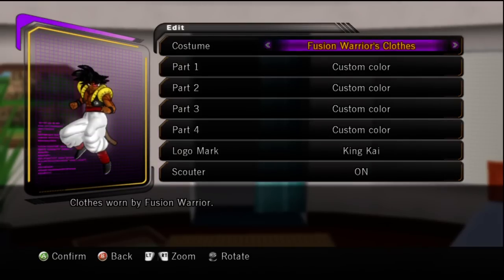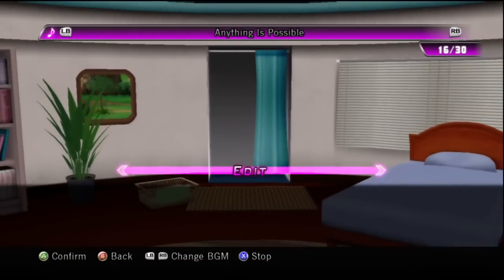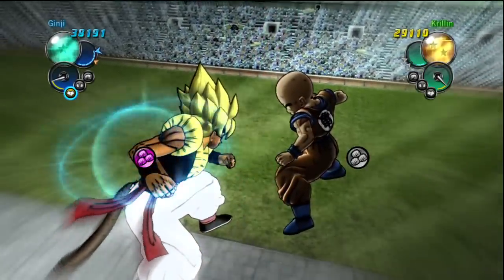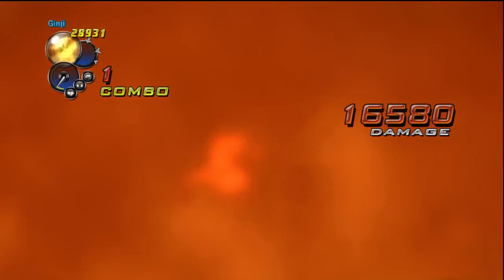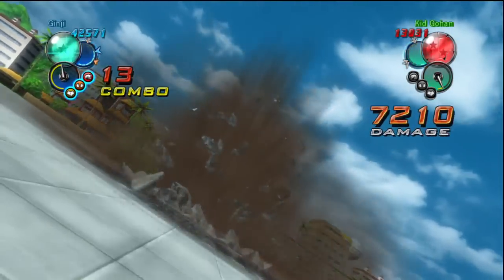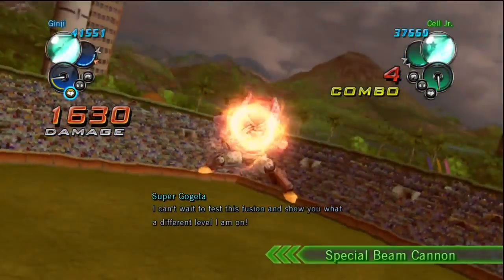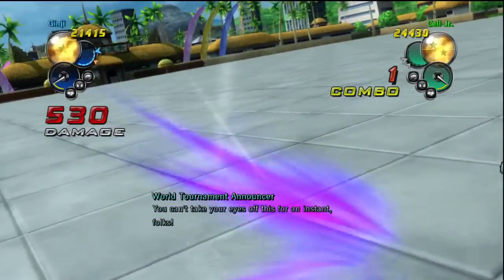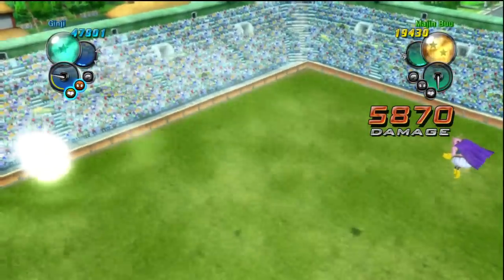Ginji Takes The World Tournament Challenge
Be sure to check out: "Let's Play WWE 2K16 My Career - #1 - New NXT Rookie"

I filled this description out three times before and Youtube botched the upload of the vid. All I can say now is.

Ginji vs. World Tournament(16 Participants/Hard Mode) 'nuff said